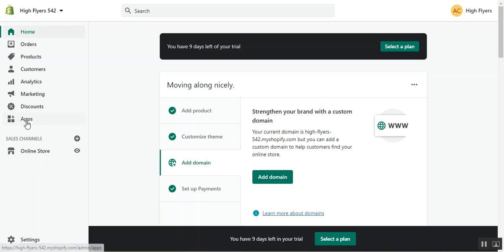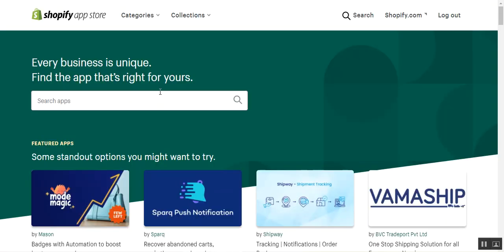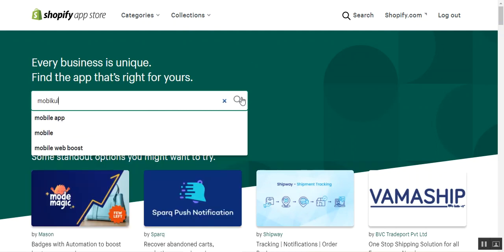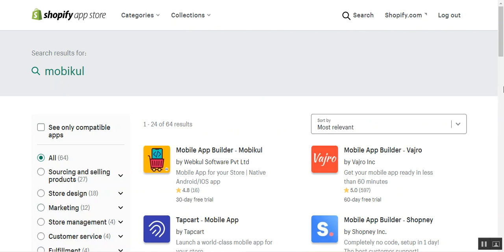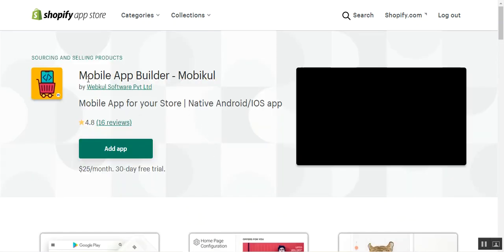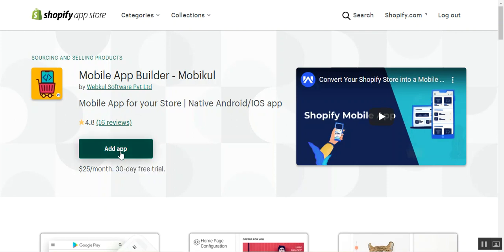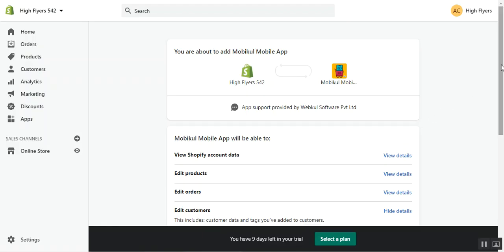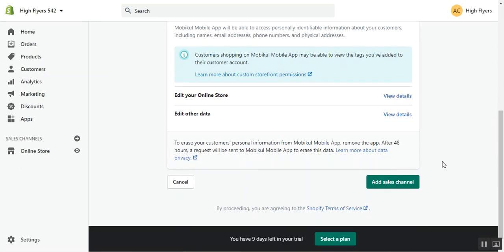How to install the Shopify Mobikul Mobile app?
In this video, we have shown how a Shopify merchant can install a Mobikul mobile app for their Shopify store.

3. Live Demo -

2. Raise a Ticket via our HelpDesk system - [ webkul.uvdesk.com ].

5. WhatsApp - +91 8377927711